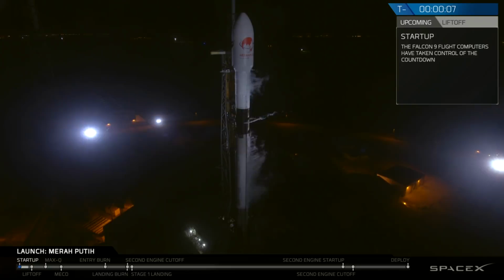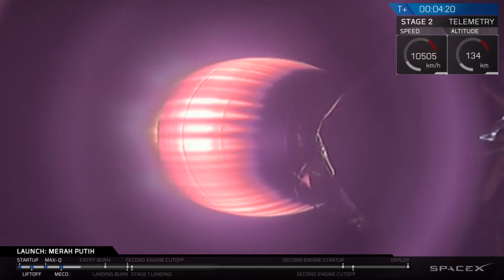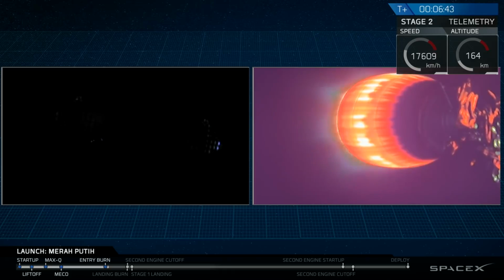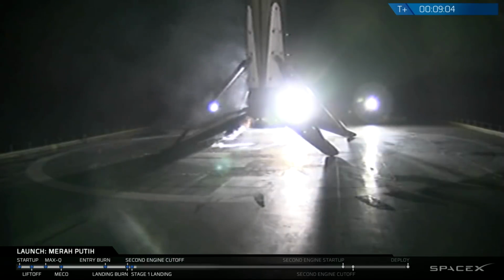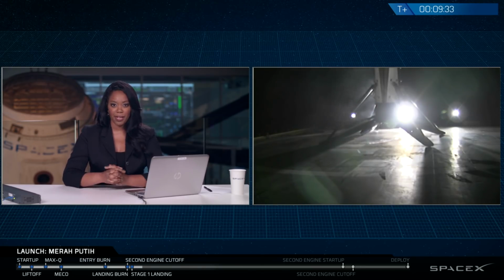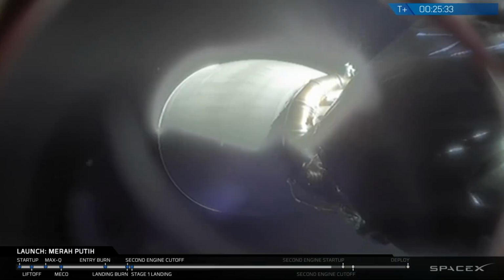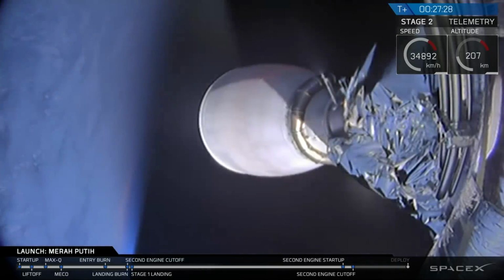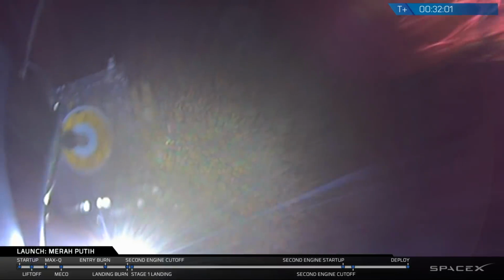Falcon 9 Block 5 Merah Putih launch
A Falcon 9 Block 5 rocket booster which first flew in May took off for the second time Tuesday from Cape Canaveral carrying the Indonesian Merah Putih communications satellite.
The 70-meter tall launcher lifted off from Cape Canaveral’s Complex 40 launch pad at 1:18 a.m. EDT (0518 GMT) Tuesday on SpaceX’s 15th mission of the year.